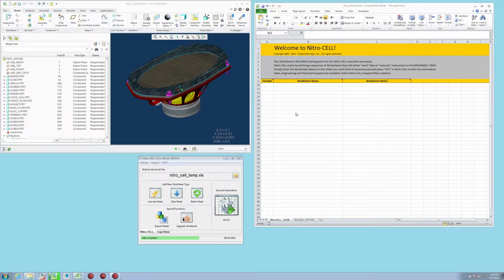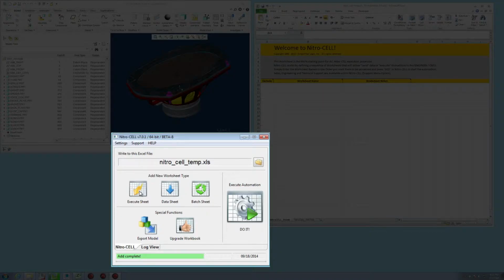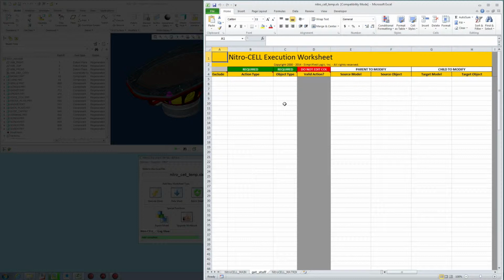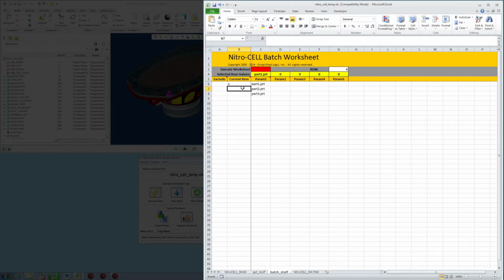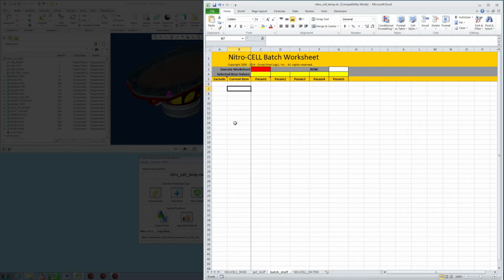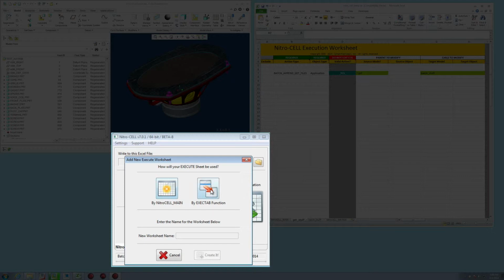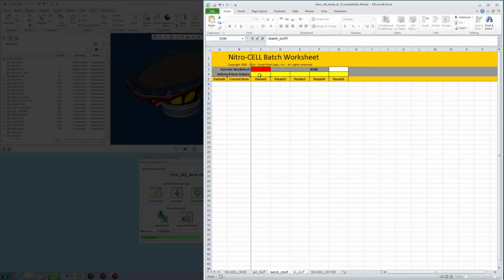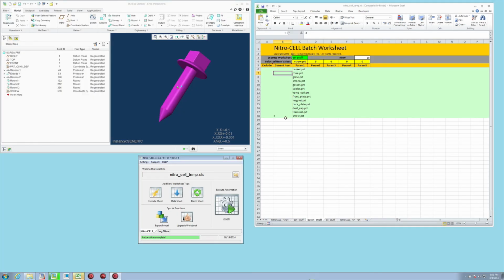Nitro-CELL Batch Worksheets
This is an overview of what batch worksheets are and how they can be used to loop through models or data to batch process and/or generate results.